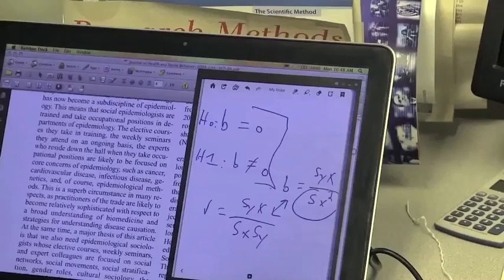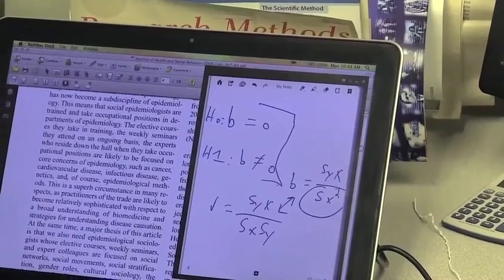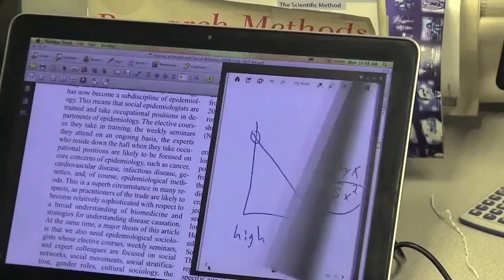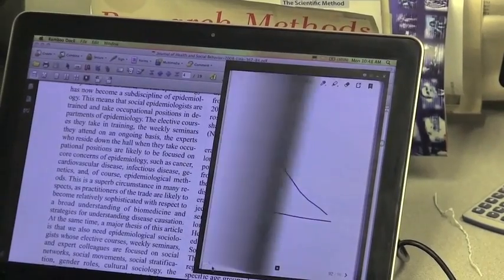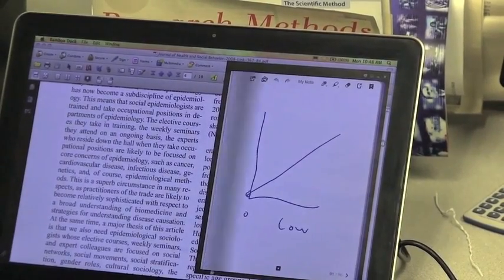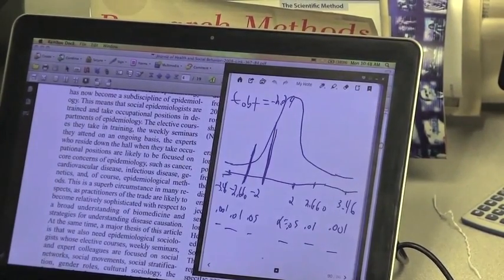Engaging Students Through Multimedia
As part of the Technology in the Classroom series, Victor Perez, an assistant professor in the University of Delaware's Department of Sociology and Criminal Justice, has found multiple ways to reach students using diverse technological approaches. Perez makes his classroom presentations highly interactive by combining a tablet with an engaging PowerPoint presentation.

Using the Wacom Bamboo tablet and its accompanying app, Perez creates illustrations of statistical formulas and distributions in class. "Bamboo Dock is something that I'll use pretty frequently in the statistics course, and it looks literally like a journal. What's great about this is that you can write any statistical formula, and it's what students will see directly on the screen," Perez said.